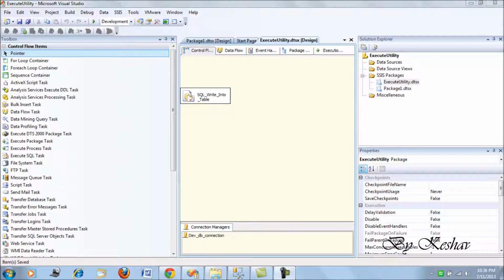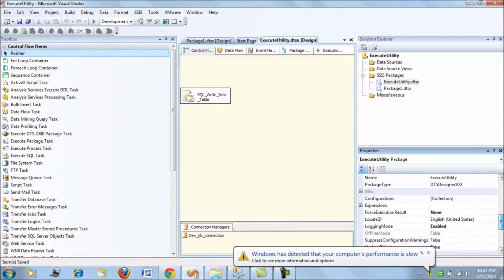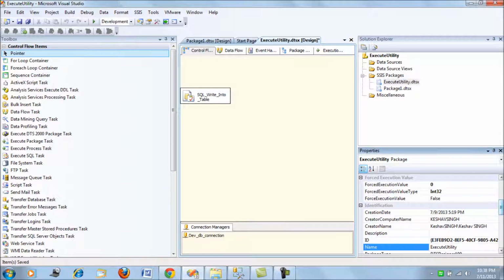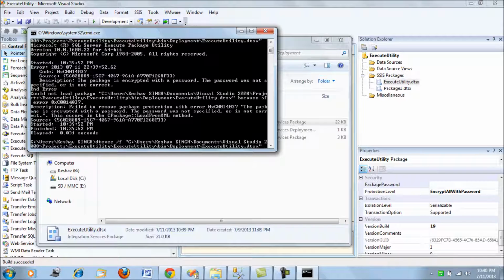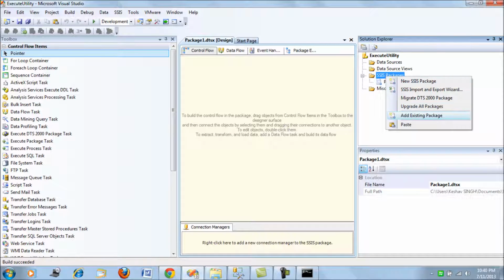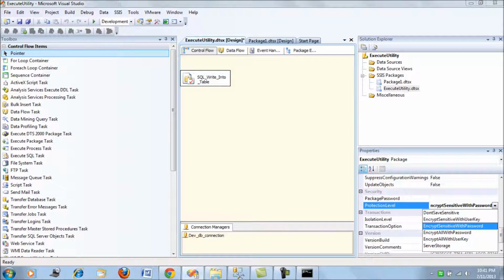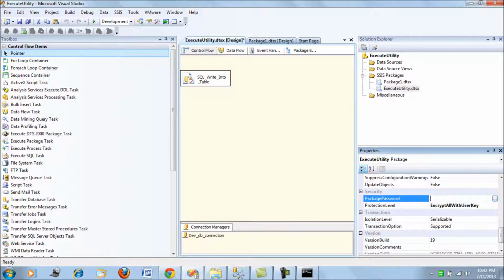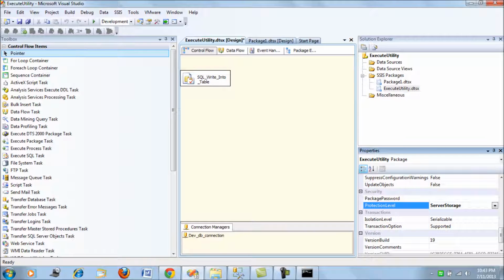Encrypt Your SSIS Package - Learn About Protection Levels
This Tech blog introduces to the various package protection levels in SSIS.